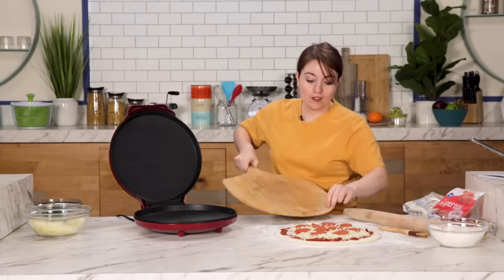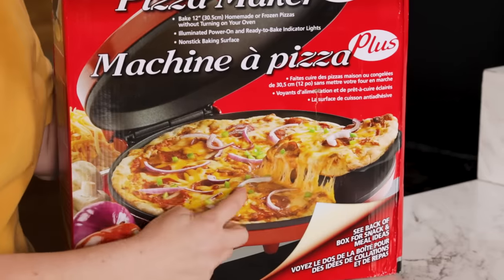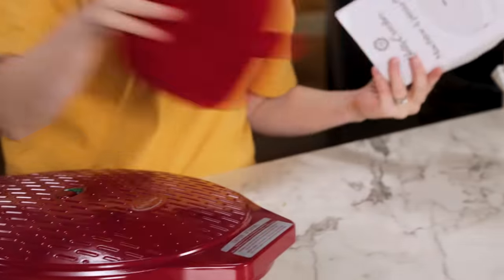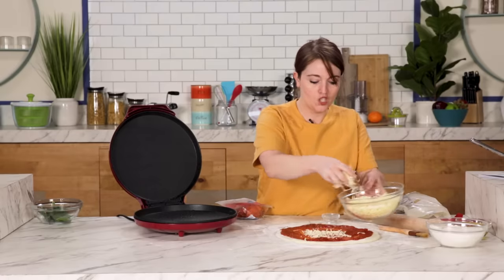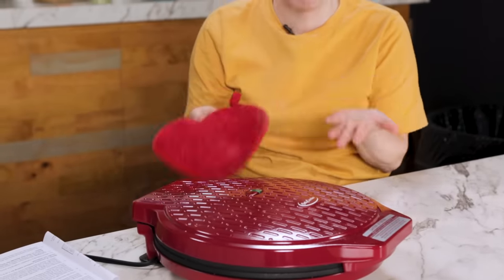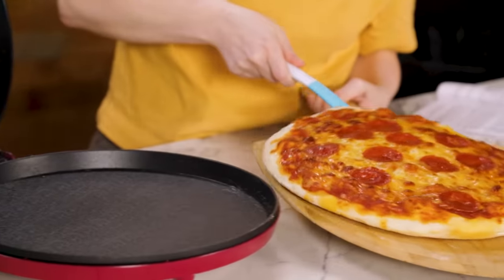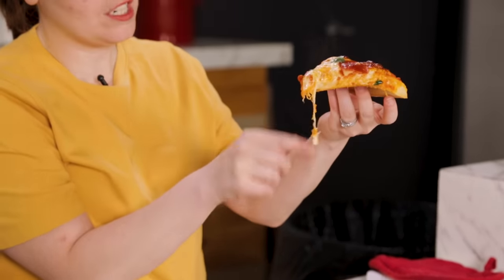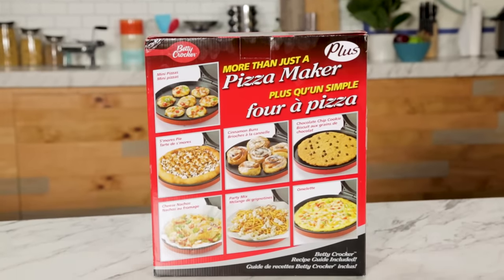I Tested Betty Crocker's Pizza Maker • Tasty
Find out whether the Betty Crocker pizza maker is worth purchasing and make a tasty slice!

MUSIC